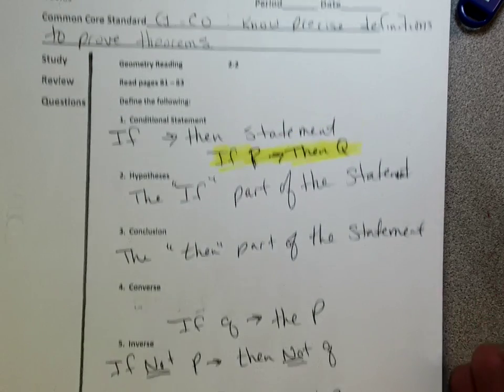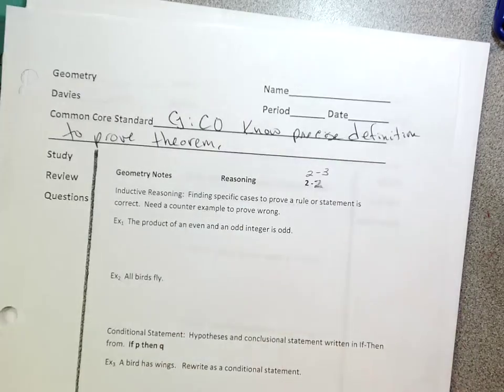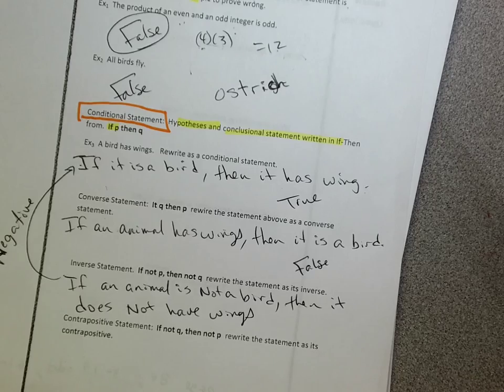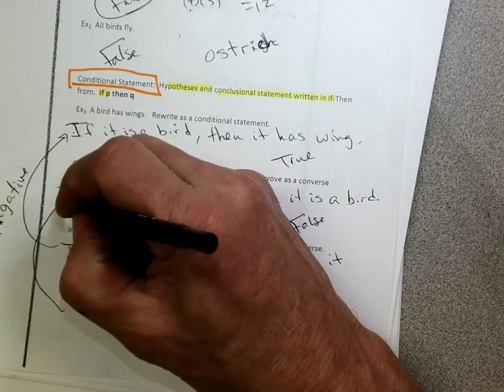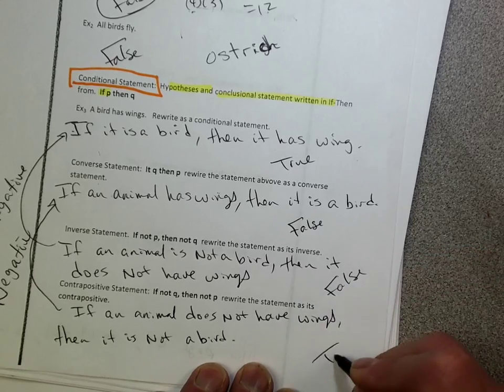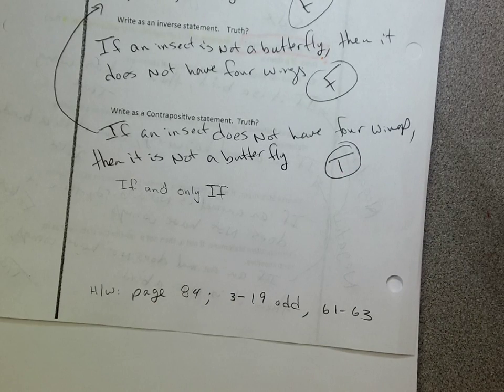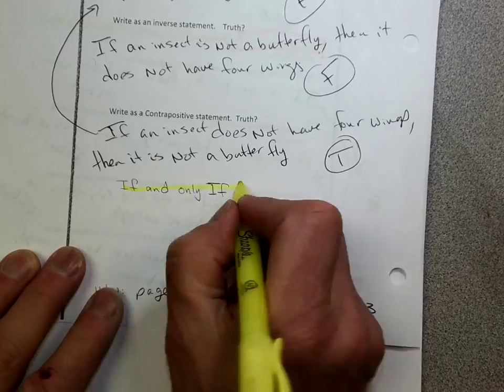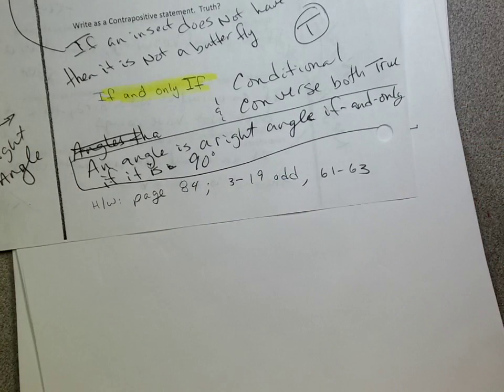Conditional Statements 2 2